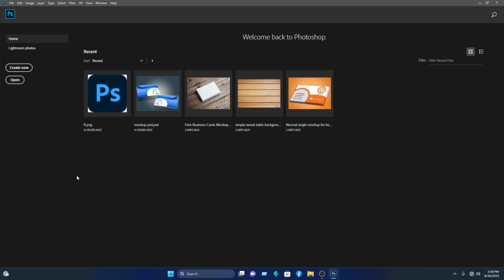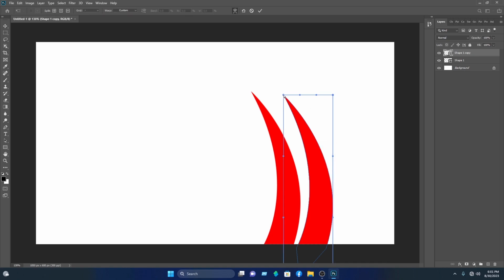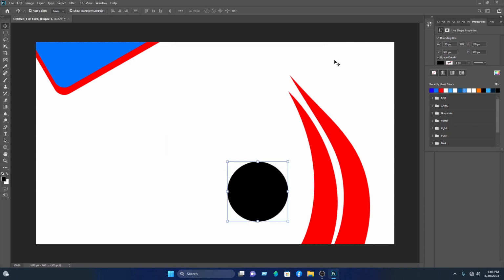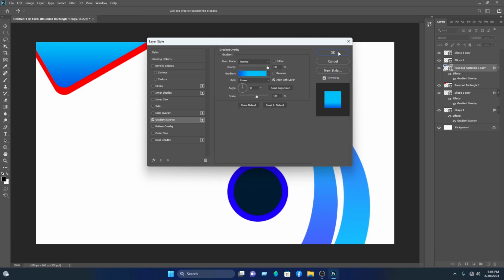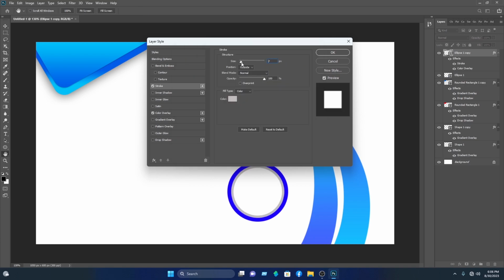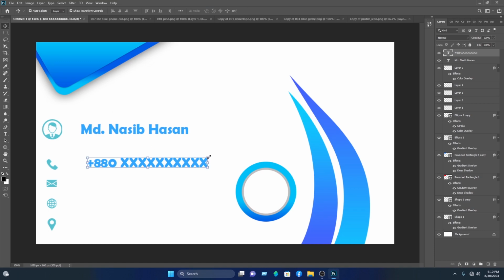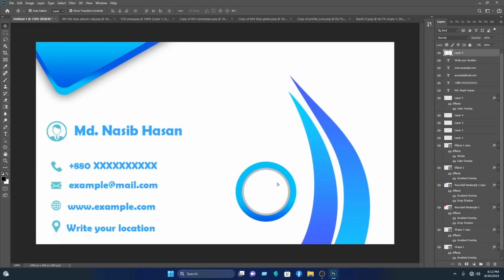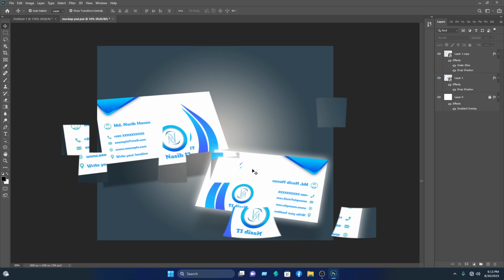Create a business card by photoshop // Business Card Design